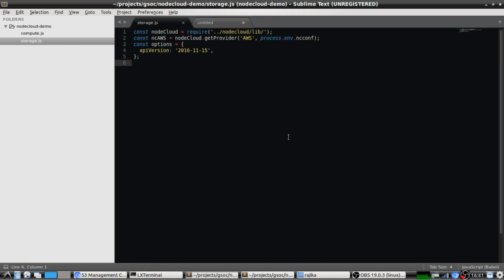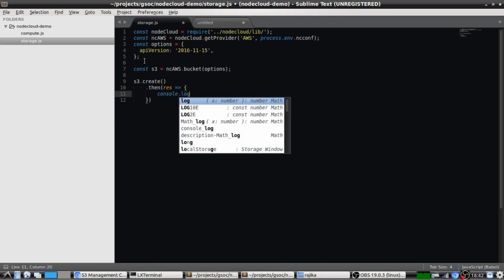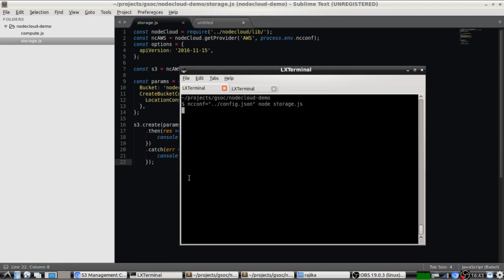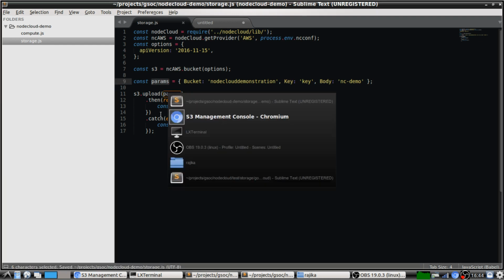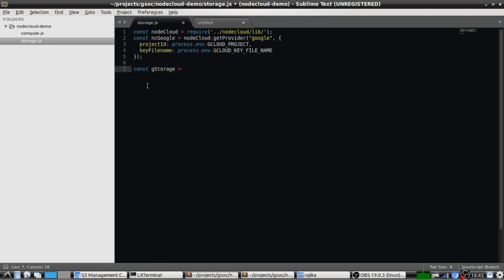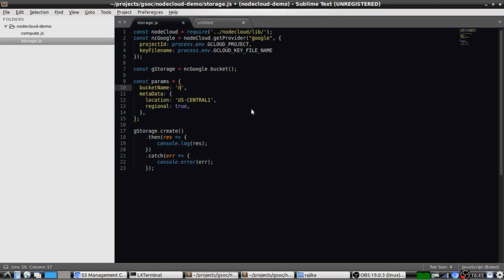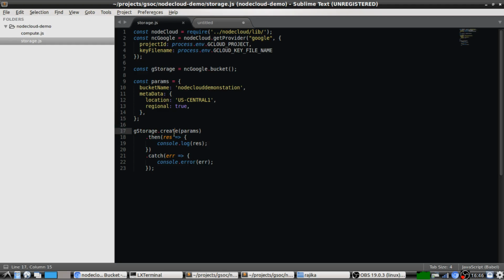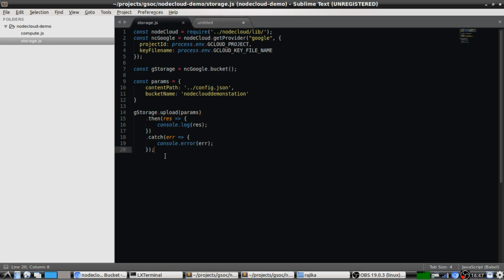NodeCloud - Storage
This tutorial is a quick walk through on Storage services in NodeCloud